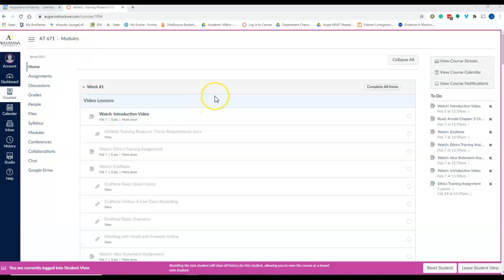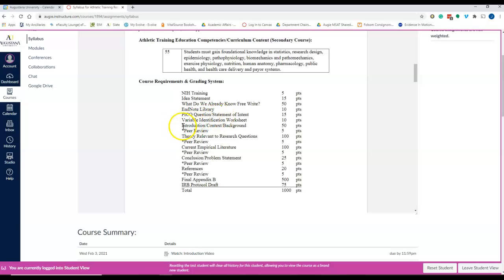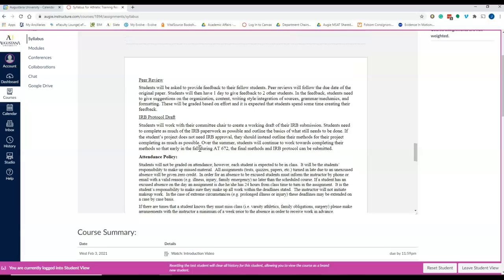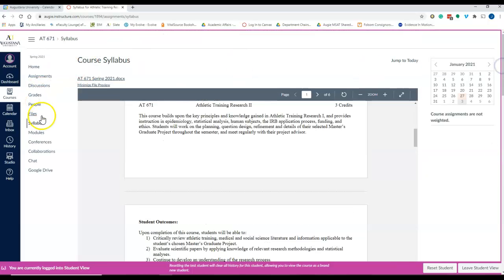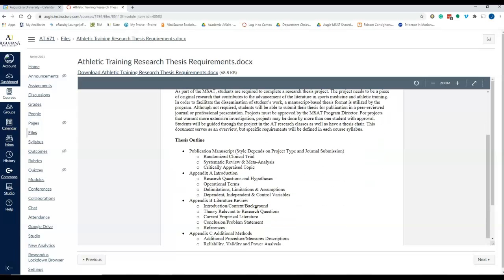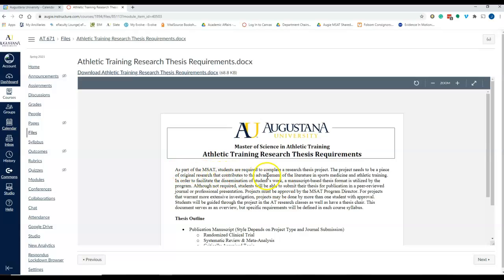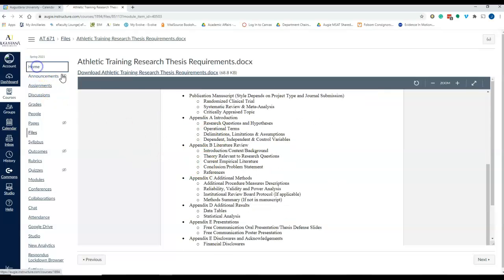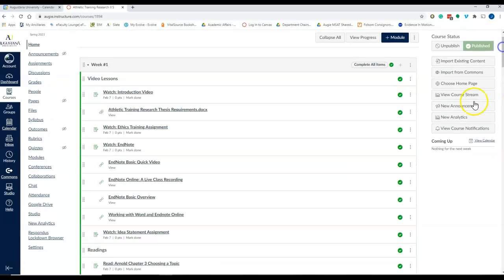AT 671 Introduction Video